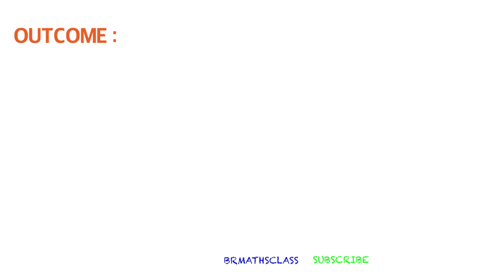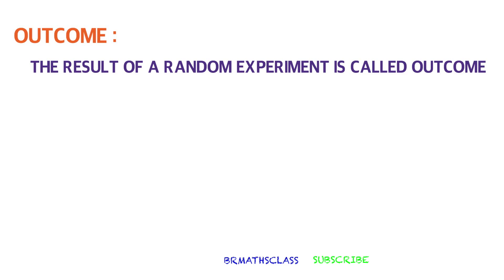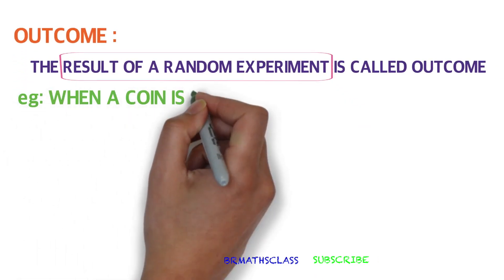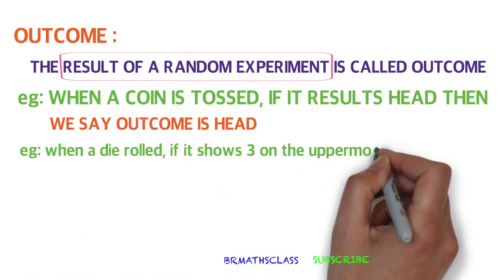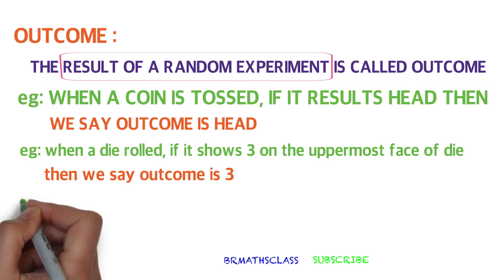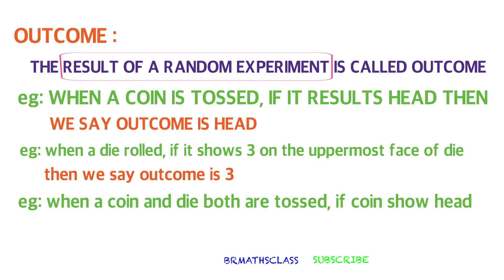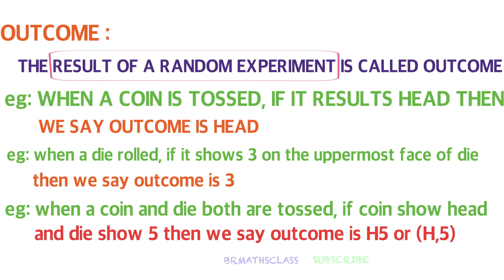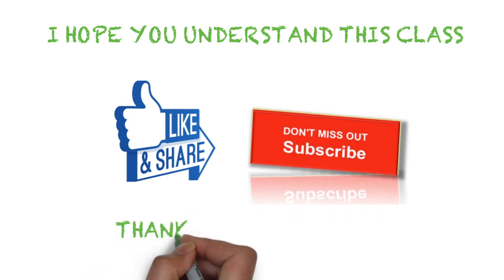WHAT IS OUTCOME OF A RANDOM EXPERIMENT (DEFINITION)😍😀